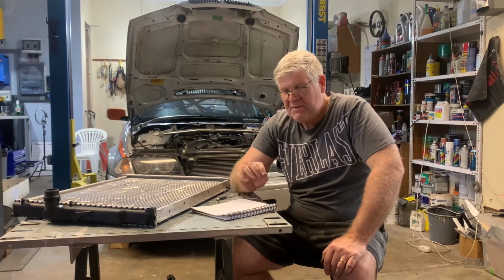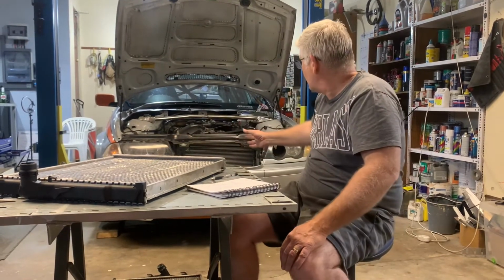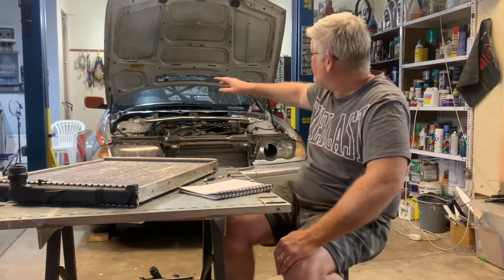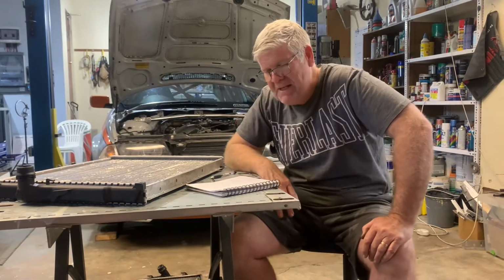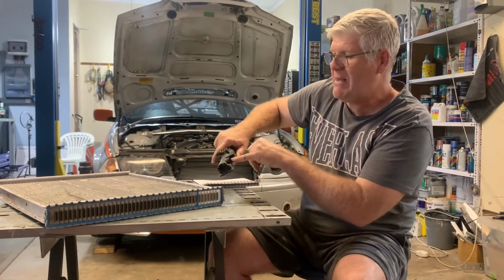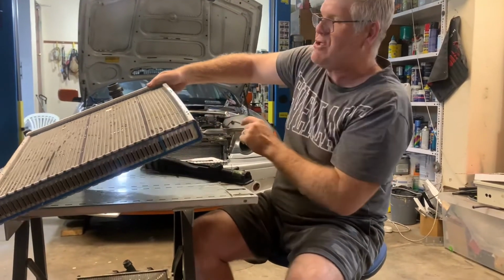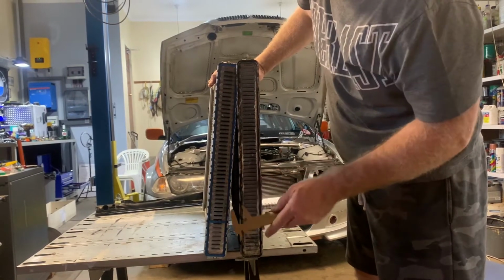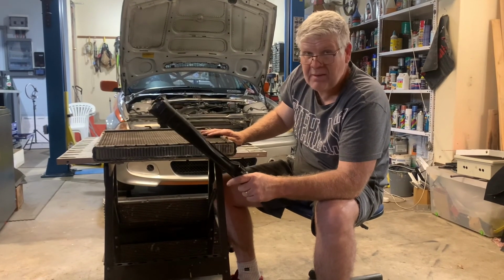BMW E46 - Fatal Cooling Flaw